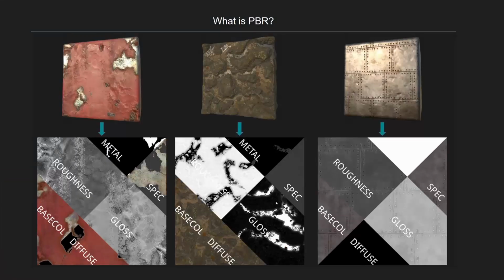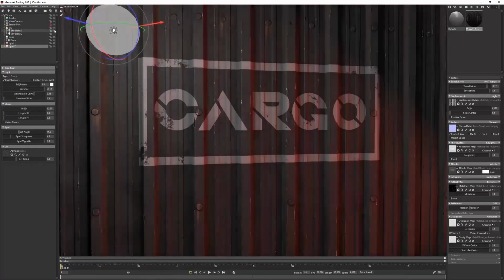Making Stylized Wheat Roof with Substance Designer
This video shows a timelapse video on how to create a stylized material within Substance Designer. Substance Designer can be a somewhat technical program, but with enough practice any artist can become really good at it. The goal of the video was to make a material in less than an hour.

Damtaro - Future
Cult Gringel - The Committe